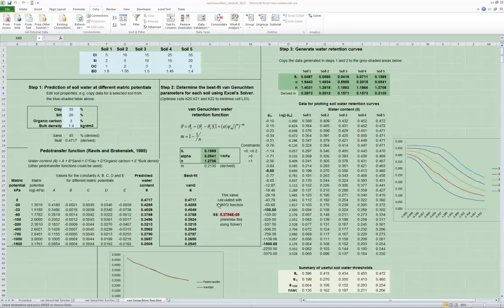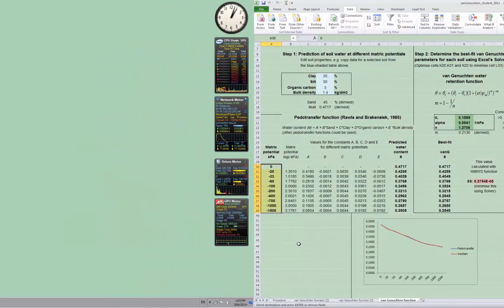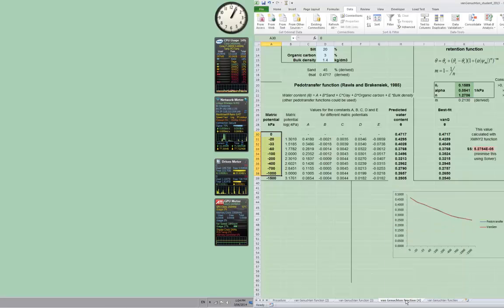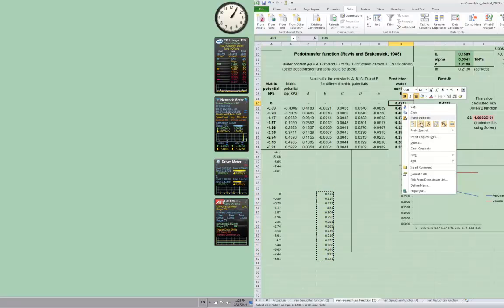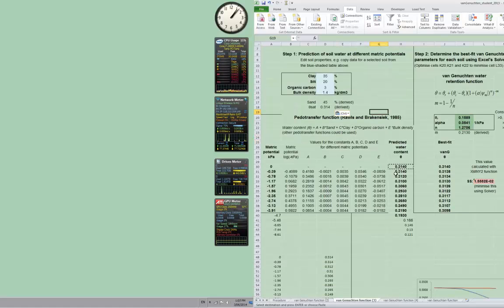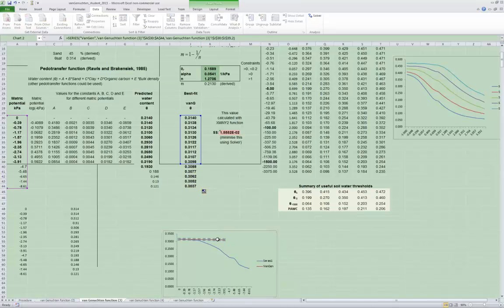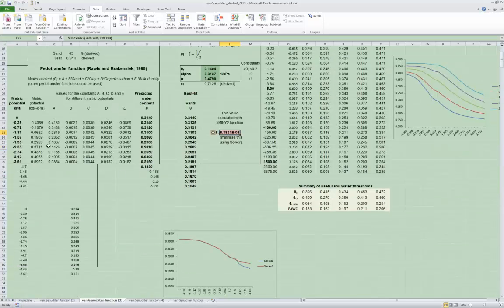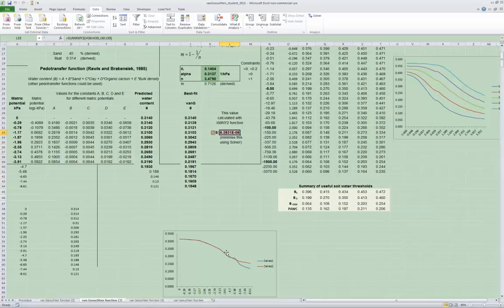Hanging Column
This video shows how to use the data from the hanging column experiment to obtain a van Genuchten function using the Excel solver spreadsheet from the 2nd CML exercise.